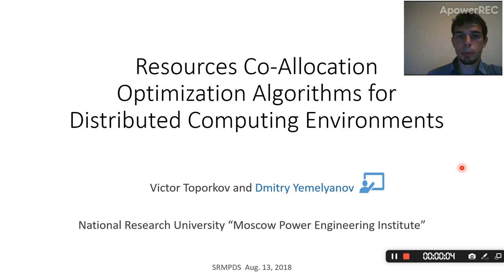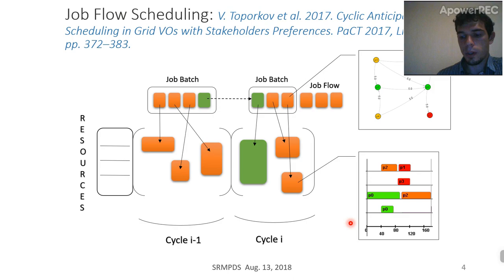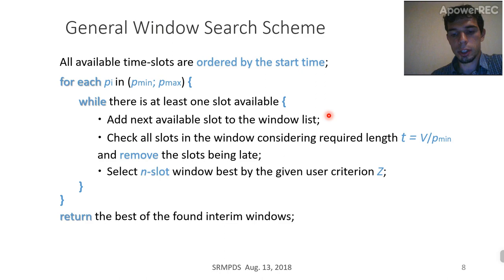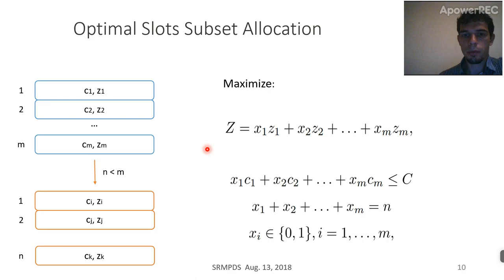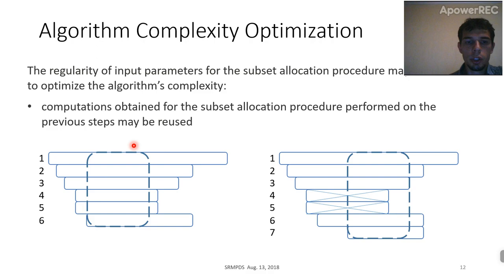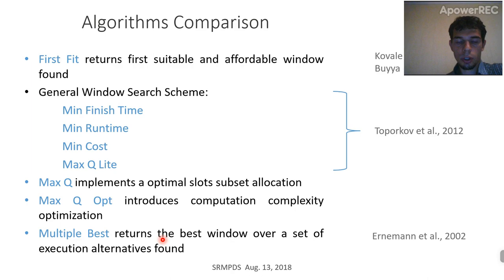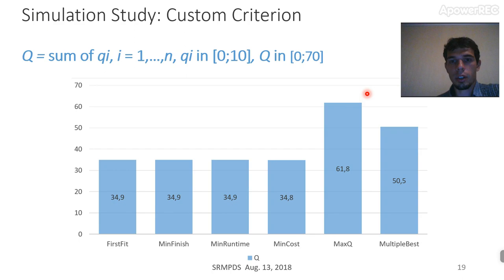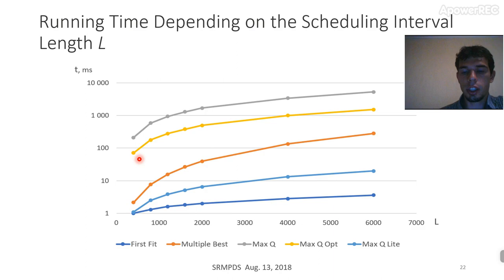Resources Co-Allocation Optimization Algorithms for Distributed Computing Environments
International Conference on Parallel Processing (ICPP) 2018
SRMPDS  Workshop

Paper: Resources Co-Allocation Optimization Algorithms for Distributed Computing Environments
by
Victor Toporkov and Dmitry Yemelyanov

National Research University "Moscow Power Engineering Institute"